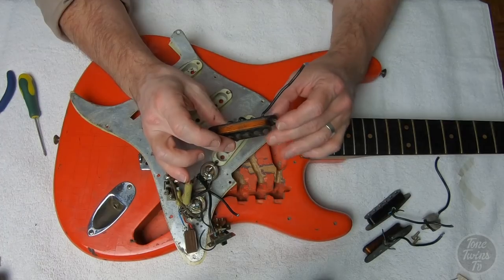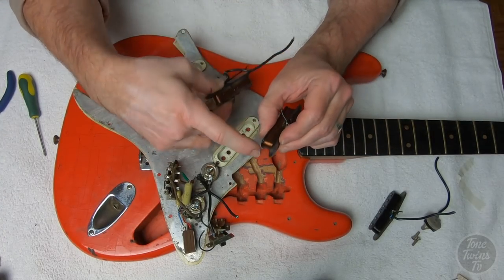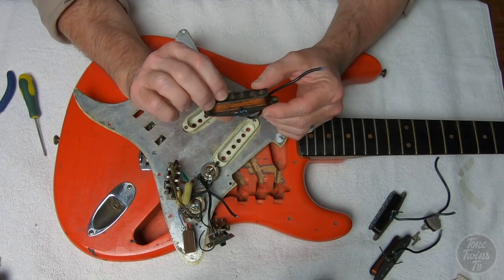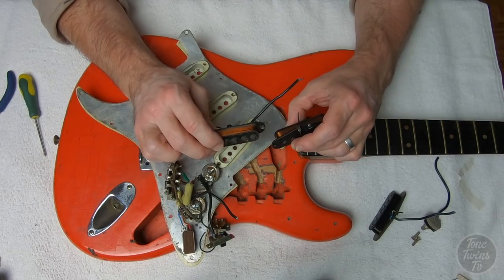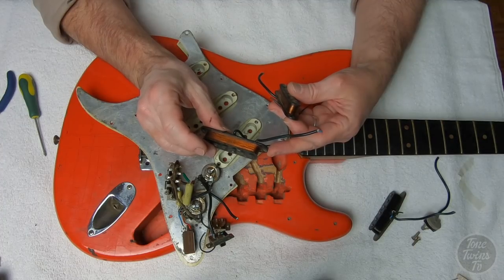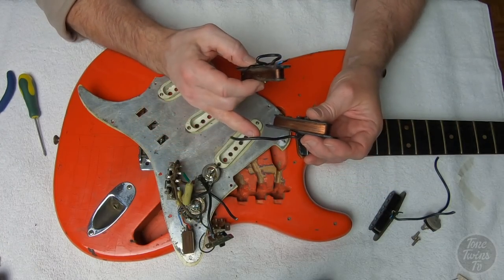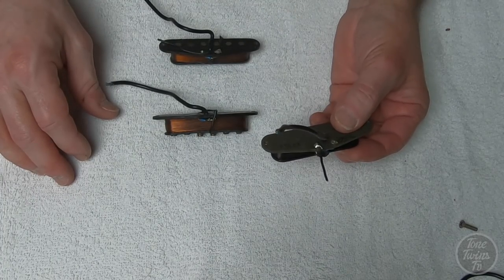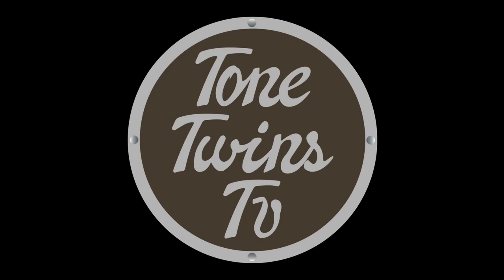Tone Twins TV Chris Buck's 1962 Strat Restoration Pt 1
Tone Twins TV is home to all thing’s 'vintage guitar tone' related;
vintage guitars, vintage amps, DIY, pedals, boutique and more!

In this video we begin the process of restoring Chris Buck's heavily modded 1962 Strat back to something resembling its original form.

Music is the marvellous Chris buck playing his electric banjo, Amp audio recorded with Coles 4038 and Beyerdynamic M160 mics into a UA Apollo Quad into Logic - no Compression or EQ.

Room audio recorded with a Neumann CMV563 with M7 capsule mics into UA Apollo Quad into Logic.

Key timings:

0:00 Intro
6:29 Electronics assesmnet
14:48 Pick guard Strip
19:41 Pickup testing
21:40 Outro

Special thanks to Chris for popping by, check out his detailed reg rundown and some tasty lick videos coming soon to Tone Twins TV!

As always, we’d love to hear your views and suggestions in the comments.

Diolch